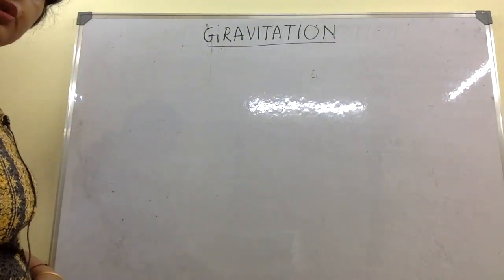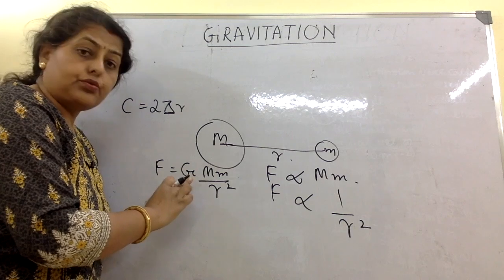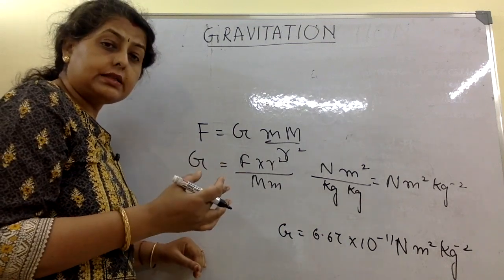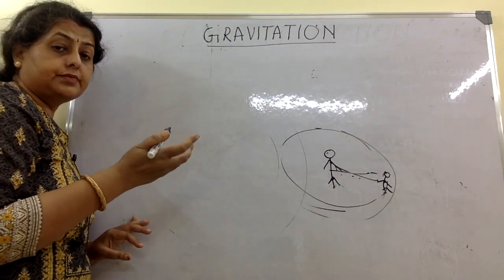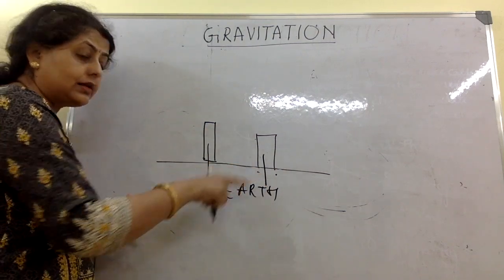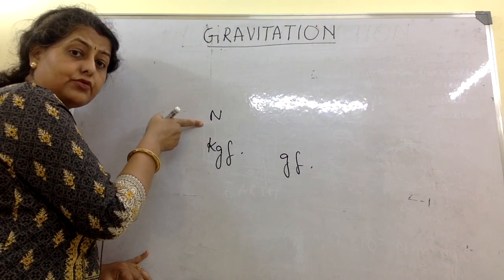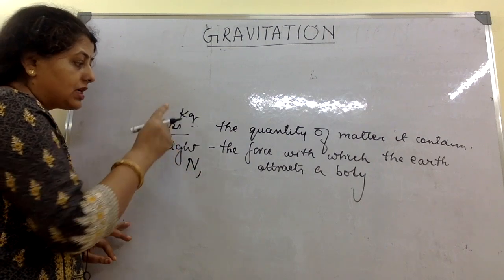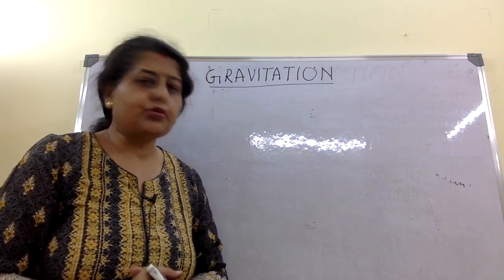Gravitation | class 9 | mass and weight | Maths Made Easy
0:00 introduction
2:48 what is G universal gravitational constant
5:33 unit of G
7:30  why do planets go round teh sun
10:16 why the moon goes around the earth
11:18 why do objects around us don't attract one another
13:00 why do tides happen
15:40 what is the gravitational unit of force
18:15 what is mass and weight